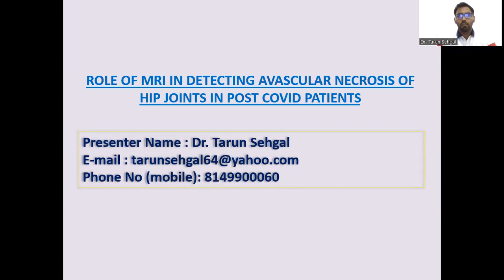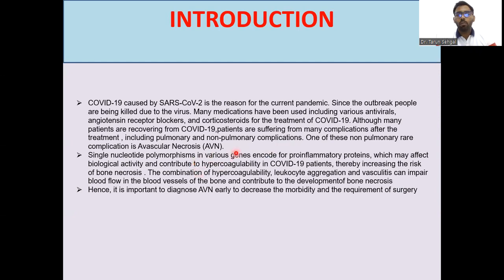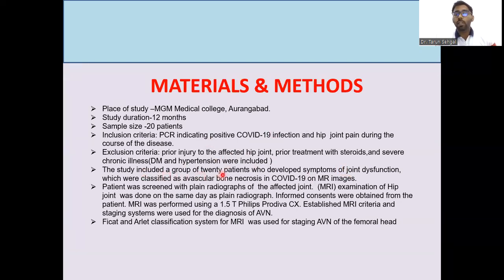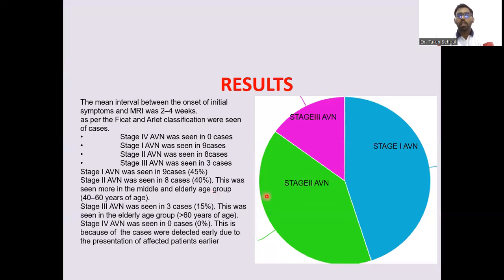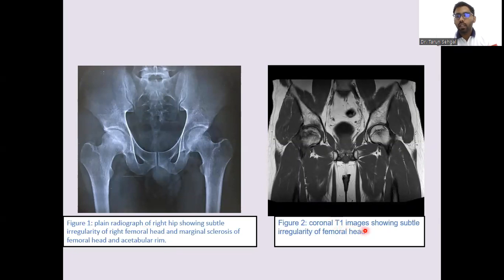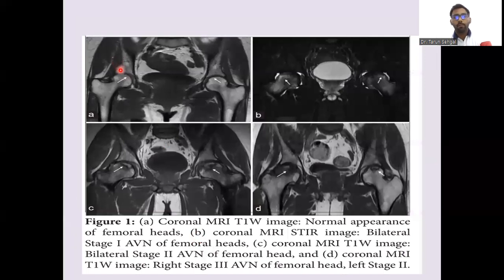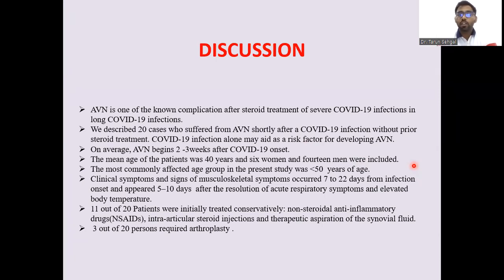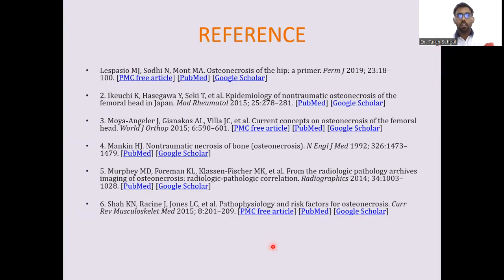CTBUZZ2023-papers: Tarun Sehgal: MRI in Detecting Avascular Necrosis of Hip Joints in Post Covid Pts